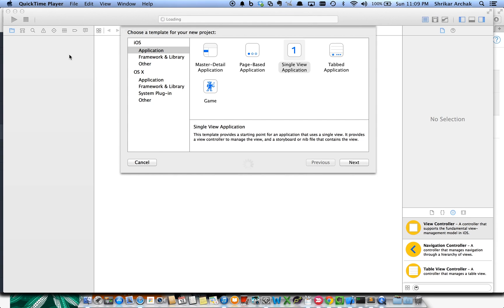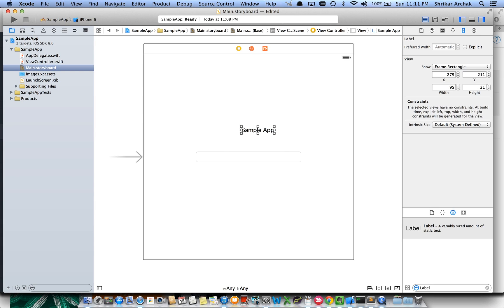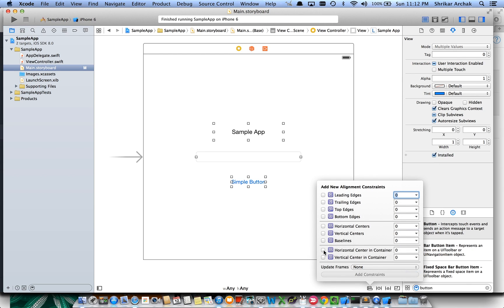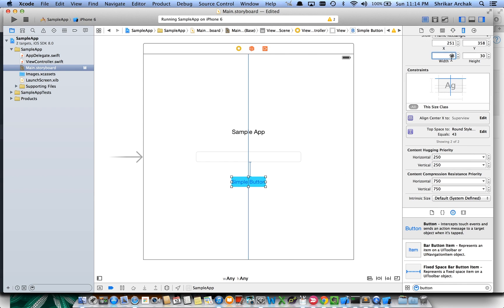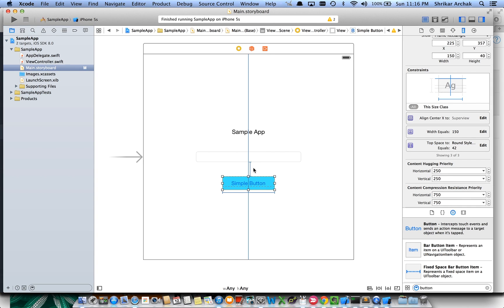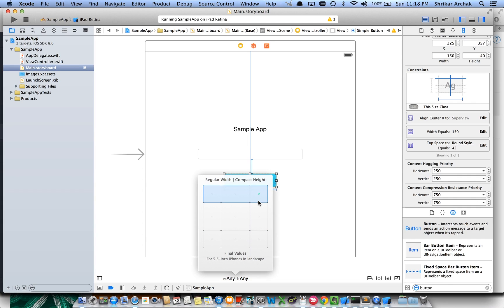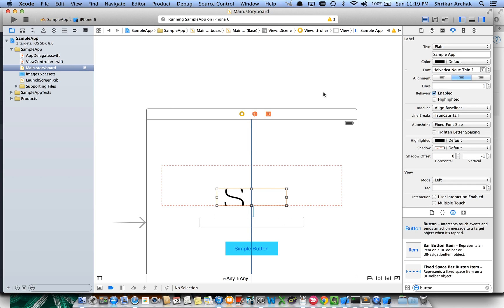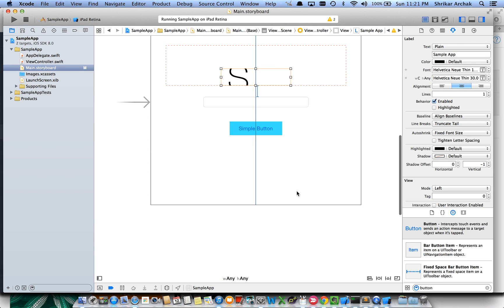Adaptive Layouts / UI and Universal Storyboard iOS 8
In this video we will talk about Universal Storyboard in iOS 8, along with the adaptive layouts for building adaptive user interfaces in iOS applications. We will also cover adaptive fonts which will show how to add have different font sizes for different screen sizes.